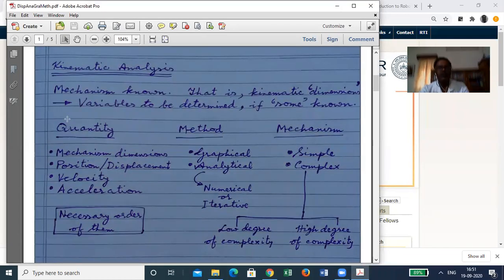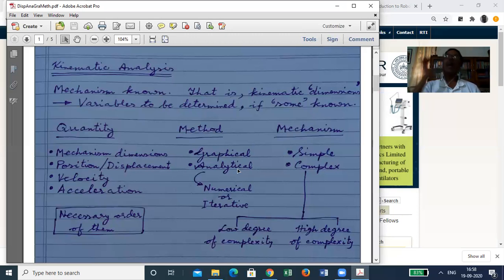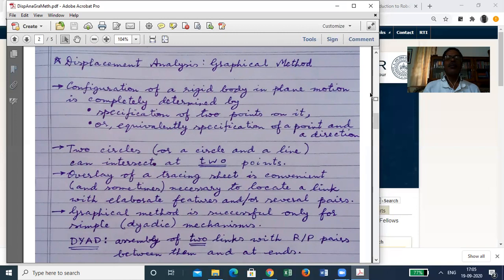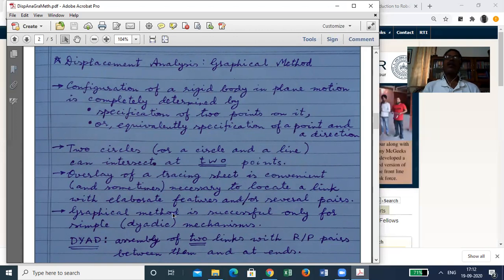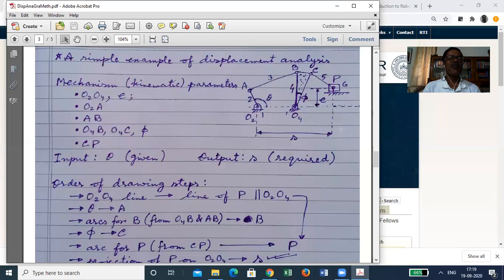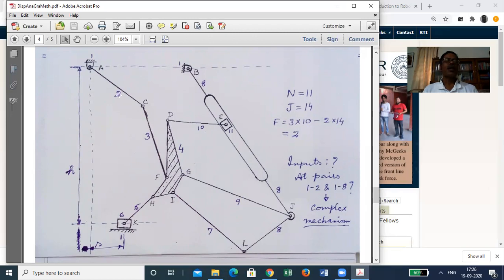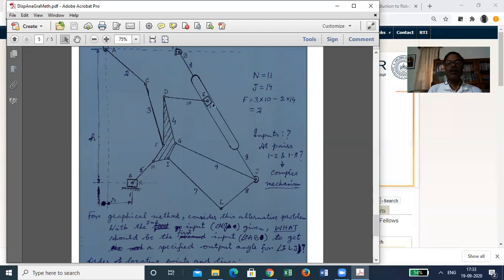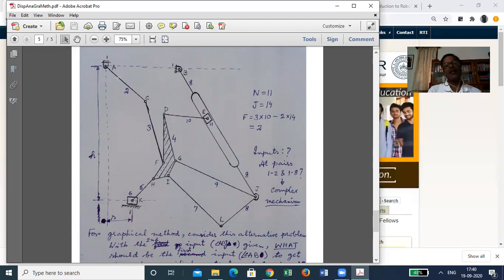ME352T: Lecture 7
Displacement Analysis by Graphical Methods